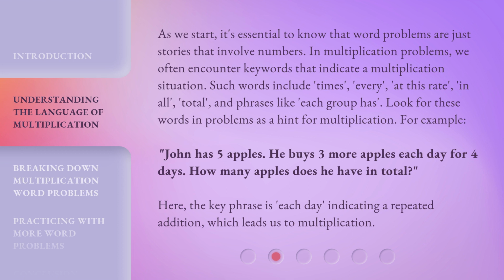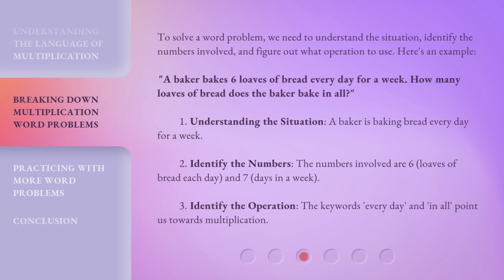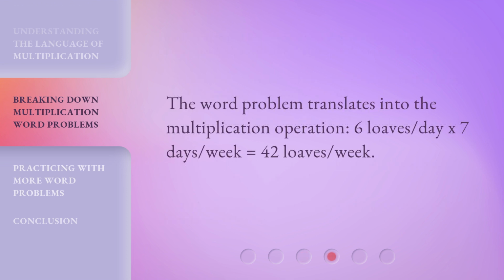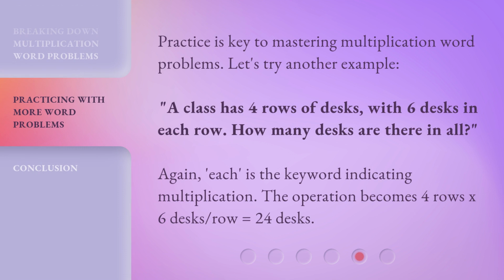Making Math Easy: Unraveling Multiplication Word Problems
Mastering Multiplication: Solving Word Problems Made Easy • Join us as we unravel the secrets of multiplication word problems! In this video, we'll teach you how to identify multiplication situations and break down word problems step by step. Get ready to conquer math with ease!

00:00 • Introduction - Making Math Easy: Unraveling Multiplication Word Problems
00:38 • Understanding the Language of Multiplication
01:27 • Breaking Down Multiplication Word Problems
02:28 • Practicing with More Word Problems